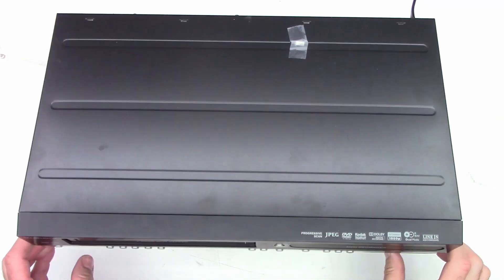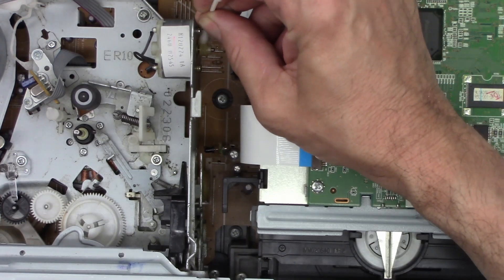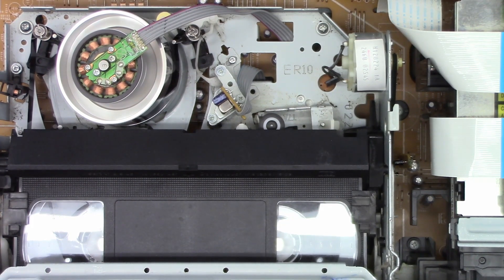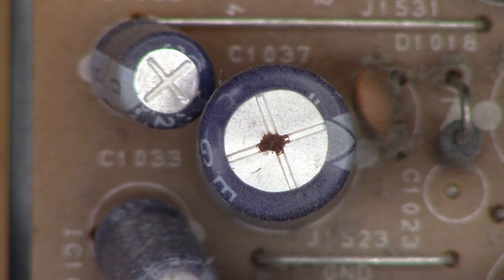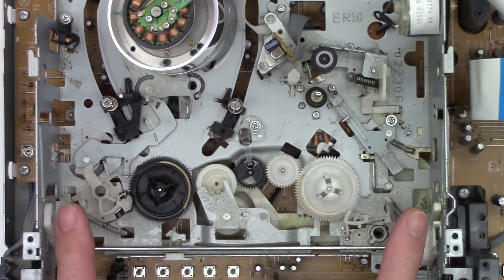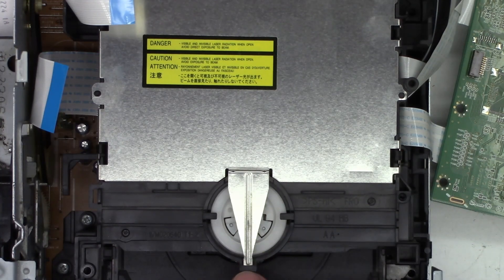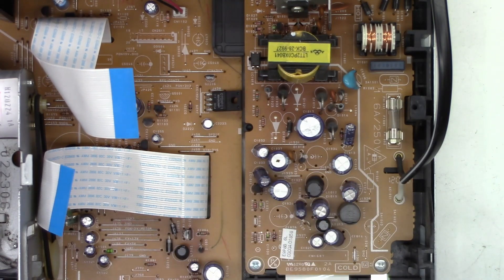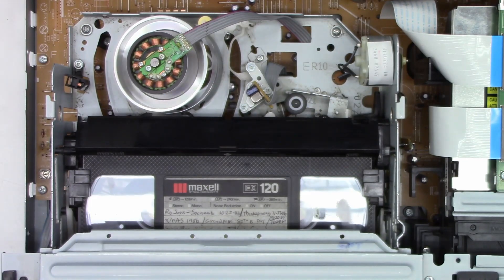ANOTHER MAGNAVOX DVD-VCR REPAIR ZV427MG9 A WONT TAKE A TAPE & SHUTS OFF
Here is (the 3rd) Magnavox ZV427MG9-A DVD VCR (this time from Oregon) to be repaired. The customer complained about the power would not stay on, and after a few seconds it would power off again. I found a broken loading arm (plastic) and luckily for this customer I had a donor unit to obtain a replacement parts from now and it loads again. It was in need of a VCR tape path cleaning,  DVD optical pickup cleaning, and a high ESR capacitor replacement, and now it is ready to go back to Oregon

Reed Graham
Kelly Knutson
Howard Goble
Ken and Diana Williams
Christopher Wang
David Ammerlaan
John Johnson
Shaheed Amirkhan
Brett Sherry
Joseph L Ozvold
Sweidan Omar
John Eggers
Linda Kuo
Daniel Pyles
Melanie Branton
Lisa Sklar
Barry Marchant
Uri Cohen (multiple times)
Scott Kullen
John Harper
Larry Mcdonald
Annette Lewis
Howard Goble
Hugo Tajimaroa
M R Rajesh
Dan Latorre